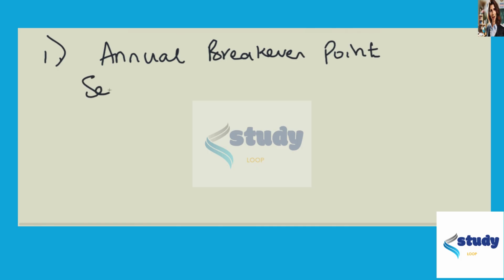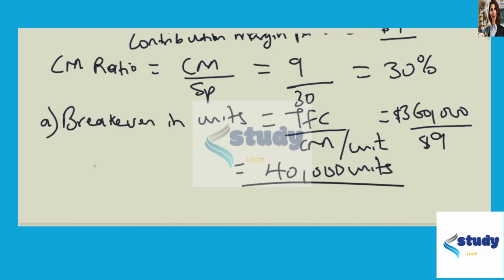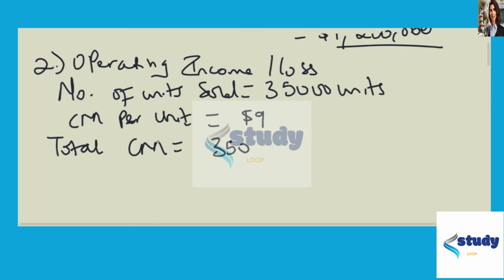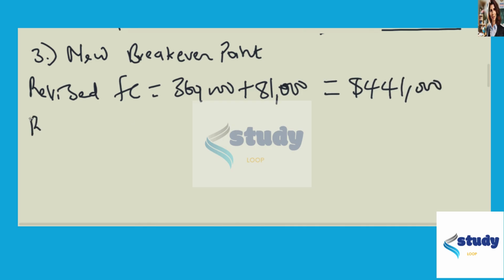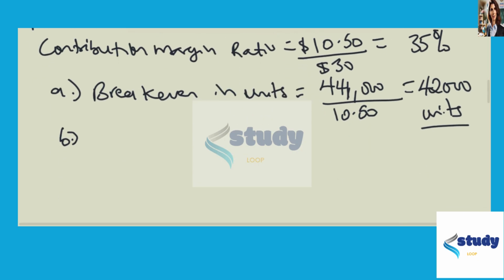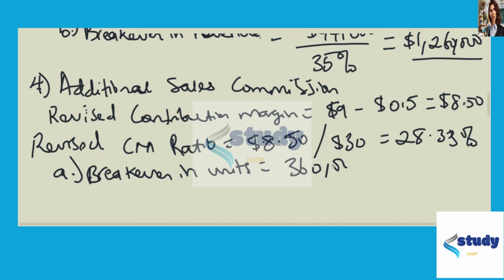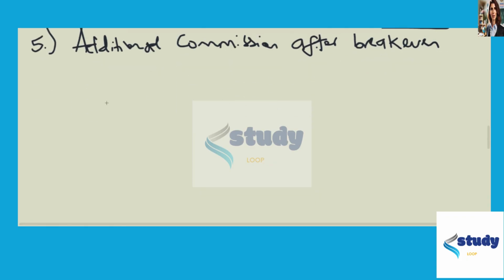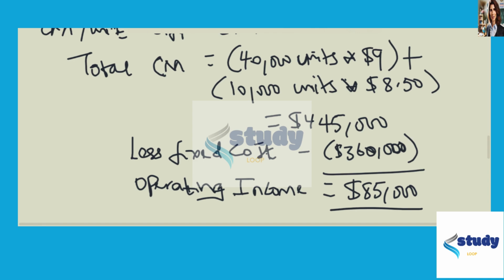Crystal Clear Products produces two types of water filters One attaches to the faucet and cleans al